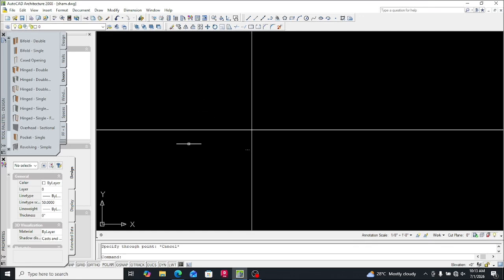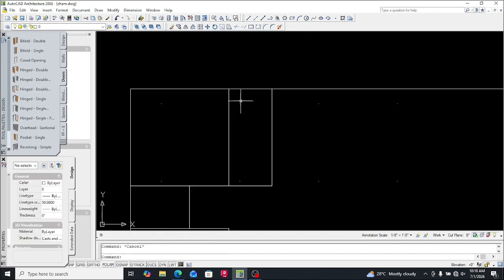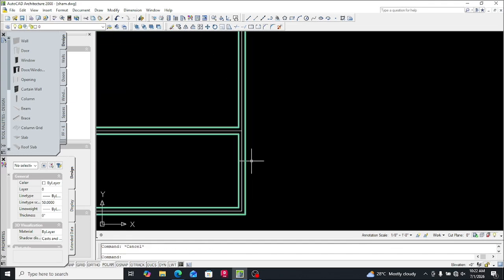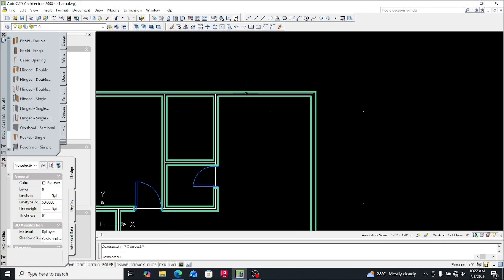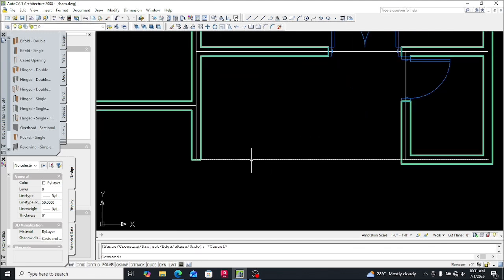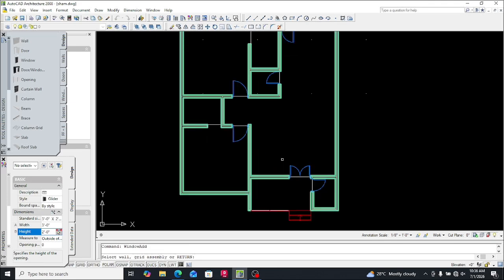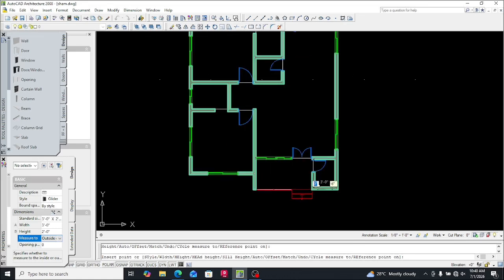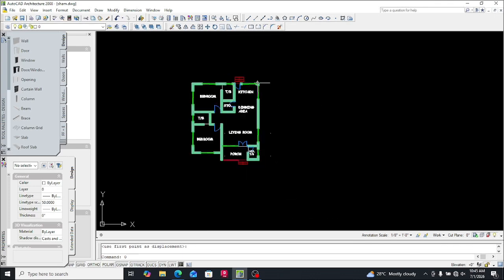Beautiful 2 Bedroom House Plan | Modern Architectural Design by BIGPAUL Building Plans Consult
Welcome to BIGPAUL Building Plans Consult.

In this video, I present a detailed 2-bedroom house plan designed and drafted using AutoCAD. This modern home design includes a well-planned layout that maximizes comfort, functionality, and space efficiency.

This video is for homeowners, students, architects, builders, and anyone interested in residential building designs and architectural drawings.

For building plans, architectural designs, and consultation services, contact BIGPAUL Building Plans Consult.